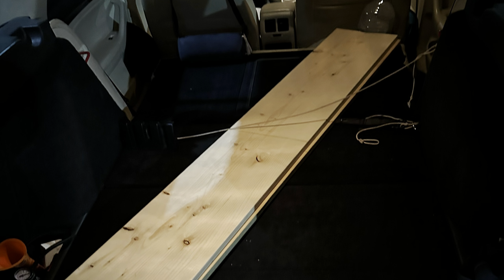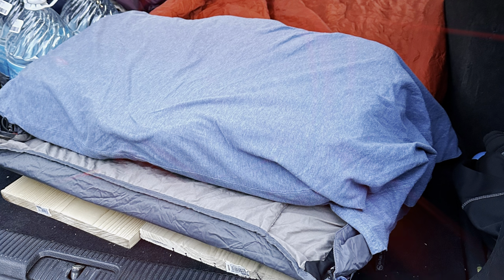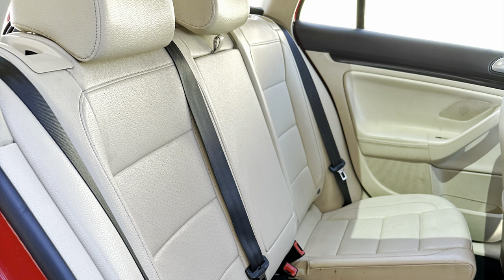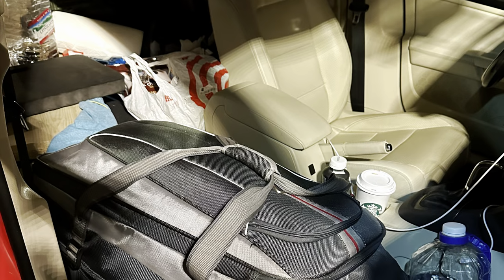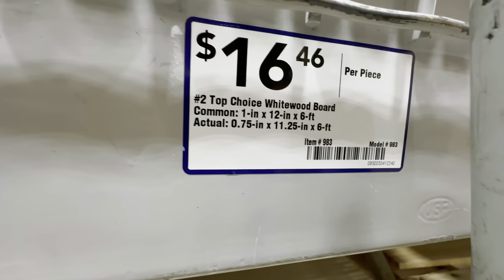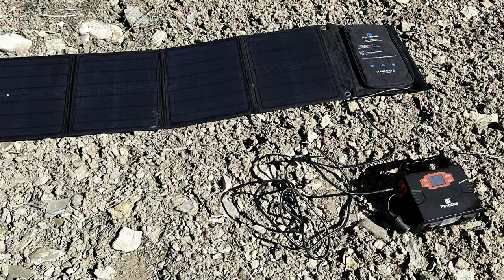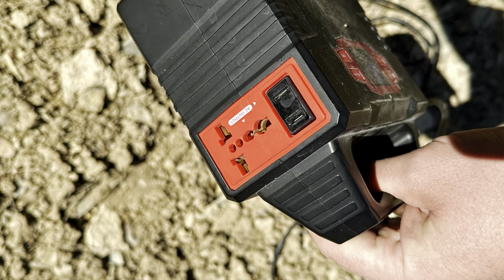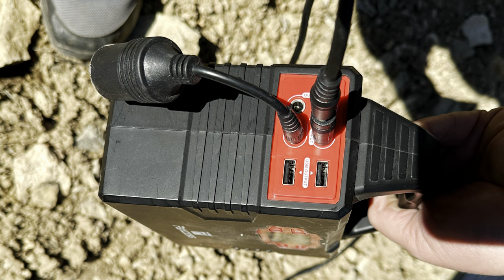How to Build Tall Flat Fat Firm Bed Any Car, Free Rest & Sleep is Deeply Refreshing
I first planned to remove seats for weight reduction since I primarily drive for delivery work, lighter vehicle better mileage, less wear on brakes, tires, etc with lighter vehicle too

. Make sure to disconnect battery before removing seats if airbag is attached to seat (typically front seats).

Every car will have different seat removal strategies, this is intended to share general strategy so you can find your own way for your vehicle

This gives you a larger cabin than most first class flights. Or astronaut accommodations. And you’re the captain of your vessel. Sleeping in car isn’t living in car?

USA is so capitalistically upside down and backwards, it’s more critical that Americans own cars than homes. I’m 6’5” and 260 lbs, this has actually been better for my back than most mattresses in houses.

Inflatable self inflating thermarest luxury camping pad mat, lasts forever, mine is 10 years old minimum

My outdated solar generator setup still works great, newer equipment probably better. Mine is no longer sold. This is more than double my capacity for less than I paid 8 years ago

My sleeping bag has a sleeve that holds the mattress, it’s big Agnes brand, unfortunately very pricey and I don’t see the exact model anymore. Choose an oversized bag with low temp rating for year round use, sleeping bag liner makes laundry easier, wash bag less frequently.

I say, embrace the world the dealerships have given us, and don’t buy or rent real estate until you can own it outright. But don’t do it with a van, they get terrible gas mileage and aren’t built to last necessarily.

This is America in 2024. You don’t need sleep or a home unless you’re wealthy, and if you can’t drive to work you probably won’t get that job. So a car is more essential than a home apartment house tiny house even whatever conventional dwelling.

In most of USA there is inadequate public transportation, the car dealerships have lobbied against public transport since capitalism existed in USA.

This is a quick introduction. I’ve tested this 11 days. I’ve not slept anywhere else. I should do laundry.